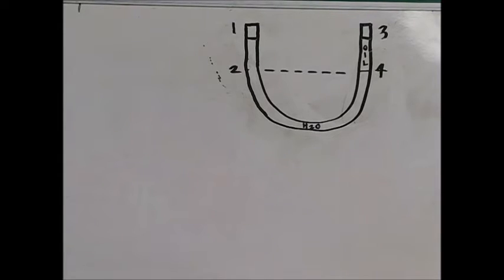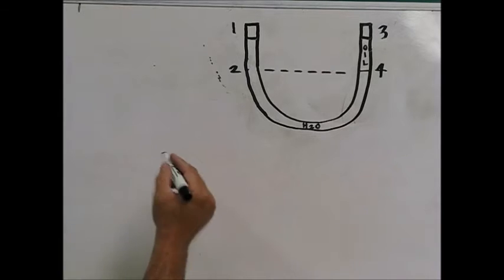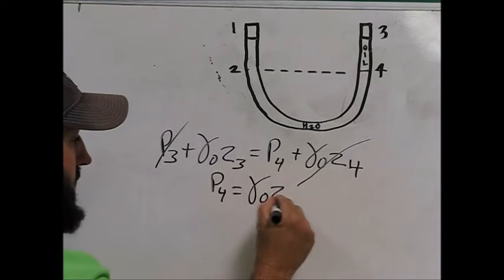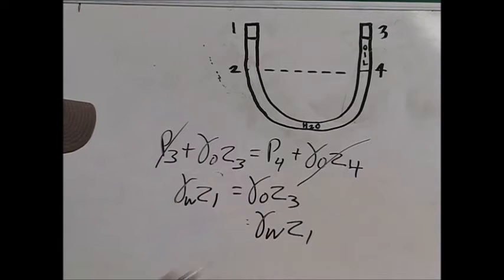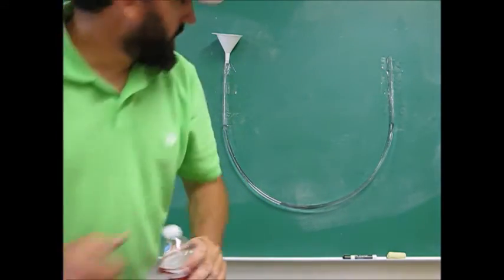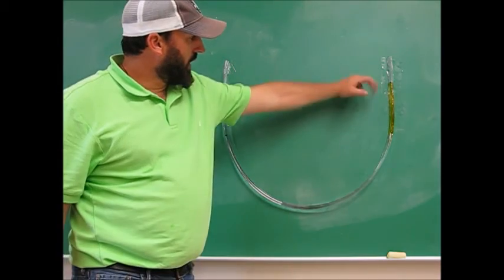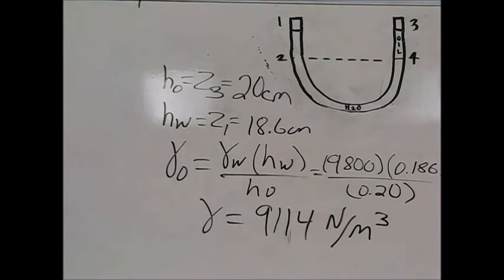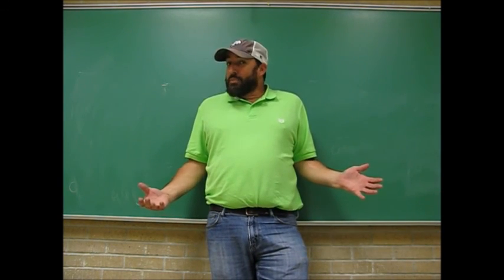fluids project - specific weight with manometer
ENGR 311 McNeese - Fluids Project - specific weight with manometer